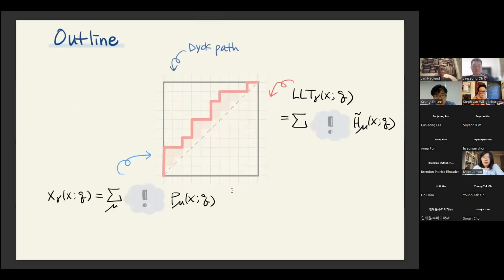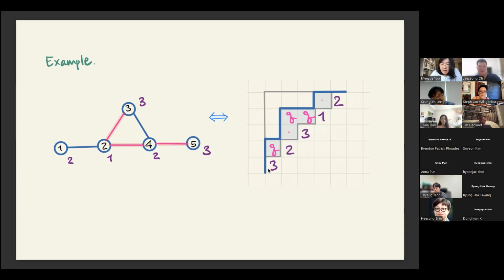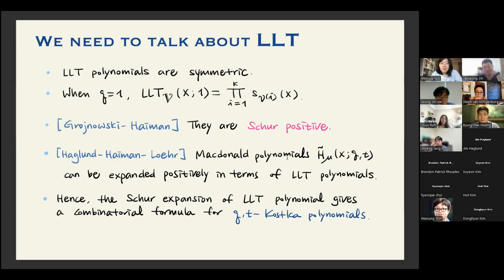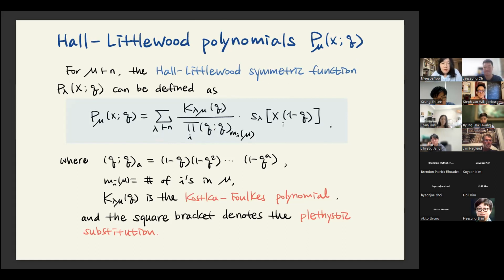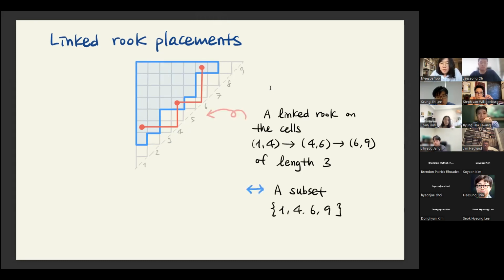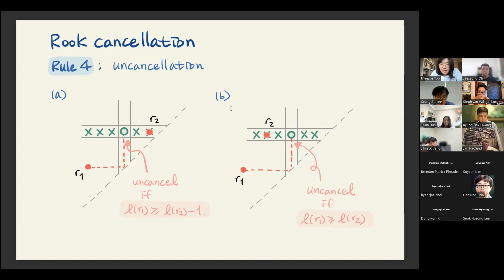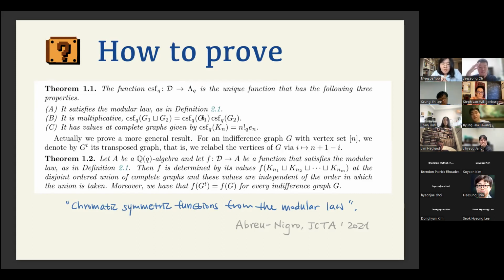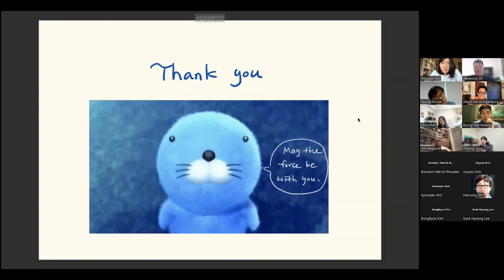Meesue Yoo, Combinatorial description for the H-L expansion of unicellular LLT and chromatic qsym.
Symmetric Functions in Combinatorics, Day 2
Meesue Yoo gave a talk on combinatorial description for the Hall-Littlewood expansion of unicellular LLT and chromatic quasisymmetric polynomials.